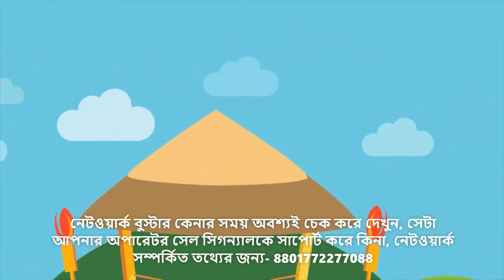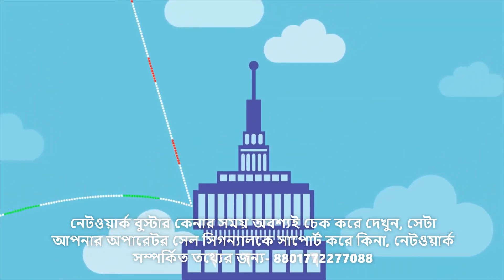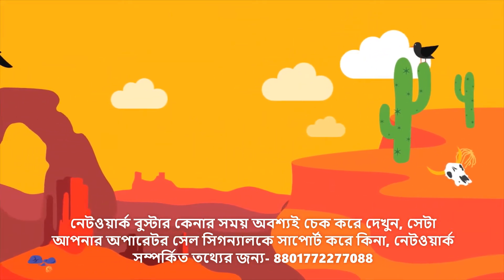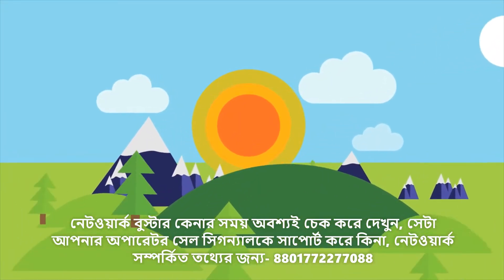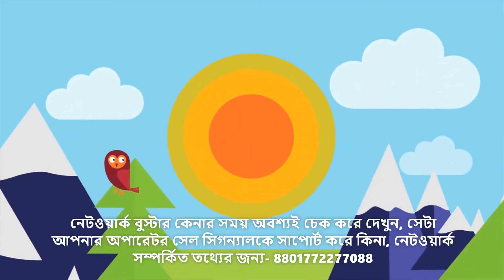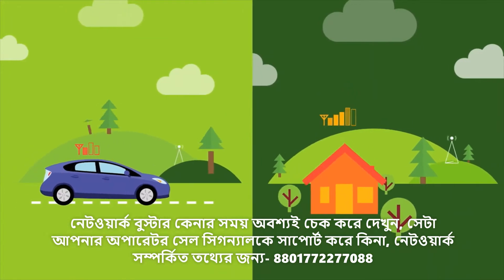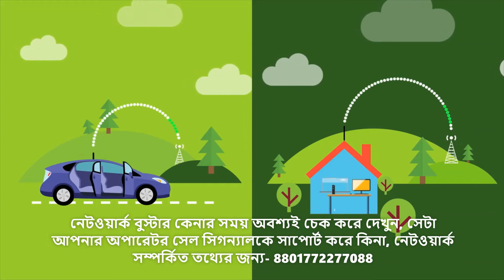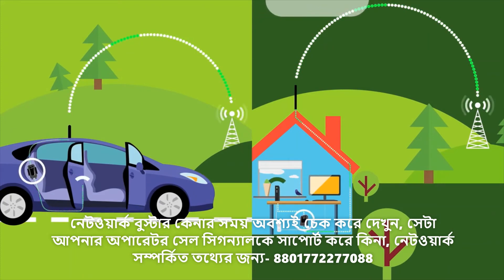Mobile Phone Network Booster Price In BD |Network Signal Problem 2G 3G 4G | নেটওয়ার্ক বুস্টারের দাম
Network Booster Price In Bangladesh || Mobile Network Booster 2G 3G 4G || নেটওয়ার্ক বুস্টারের দাম
Let's increase mobile network signal strength and increase your Mobile Network Data speed at home for free. GSM 3G 4G mobile network signal booster-repeater for Increase Data speed Boost Network Signal

Use our SMART Cellphone Network Signal Repeater Package, This signal booster will solve the bad signal problems. All of the signal boosters we are selling are tested to be Harmless to the human body, on the other hand, it reduce the radiation of the cellphones since the radiation is much stronger if the signal is weak.

Our Price is very cheap because we are importer directly from the factory, the price we offer is the most affordable price you can't find anywhere else !

We can guaranty to solve all your issues with our quality signal boosters support all mobile networks of Bangladesh like Gramophone, Robi, Banglalink, Teletalk, Airtel.  No need any extra connection with Internet. Improve Mobile Network Signal Strength

Our boosters KIDS improve cell signal strength and increase coverage by receiving signals with an outside antenna from a nearby tower, amplifying those signals, then delivering them to the inside antennas to be distributed and accessed by phones and mobile devices within your home.

Tri Band Cell Phone Signal Repeater 2G/3G/4G Set

》》Feature of Repeater》》
[1] Coverage: 5500 square meters without barriers
[2] Improve Gsm 900, 3G 2100 and Lte 1800 at the same time
[3] Support more than 50 cell phones to use at the same time
[4] Support different operators which has GSM 900, 3G 2100 or LTE 1800 frequency band
[5] Easy to install. This repeater set includes everything you need.
[6] LED signal light indicates the signal status.
[7]  3Years Warranty

》》Technique Parameter of Repeater》》

Model No-2020-GD-W04
Network for-900/1800/2100MHz (2G 3G 4G LTE)
Frequency Range-Uplink 890-915MHz / 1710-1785MHz / 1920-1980MHz, Downlink :935-960MHz / 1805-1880MHz / 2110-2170MHz
Gain-Uplink 700±15dBi Downlink 85±10dBi
Export: Power-20dBm±3dBm
Power Supply-Input AC100V-240V 50/60Hz 1.5A, Output 12V 4.0A
Size-196*182*22mm
Weight-1.3kg
Coverage Area-5500sqm
Pass Band Ripple-≤3dBi
I/O Impedance-50Ω
Connector Type-N female connector
Noise Figure-≤4dBi
Transmission Delay -≤0.5μs
Temperature--10ºC~60ºC
Power supply-LED denote
Export power-LED denote

》》Specification of outdoor antenna》》

Frequency range (MHz) 806-960/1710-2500MHz or 698-2700MHz
Polarization Vertical or Horizontal
Gain(dBi) 25/30 dBi
Lightning protection DC Ground
Connector N-Female/SMA/Customized
Height × width × depth(mm) 400×215 ×65
Antenna weight(kg) 1
Rated wind velocity(m/s) 60
Reflector material Aluminum
Radome material ABS
Radome color White
Operating temperature(℃) -40~50
Mounting hardware(mm) φ35~φ50

》》Specification of Indoor Ceiling Antenna》》

Brand Name: ATOM
Model Number:AT.CEL.16095
Name:indoor ceiling antenna
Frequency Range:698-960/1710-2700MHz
Gain:15/20DBI
VSWR:1.5
Polarization:Vertical
Connector:SMA or N female
Impedance:50 Ohm
Cable:RG58
Weight:30g
Size:160*90MM

》》Full Packing List》》

➡ TRI-BAND Repeater 900/1800/2100MHz
➡ HIGH GAIN YAGI outdoor antenna
➡ All Frequency Panel indoor antenna
➡ Power adapter (Ac Dc)
➡ 20m cables for outdoor antenna with connectors
➡ 10m cables for Indoor antenna with connectors
➡ User manual
➡ Accessories

আপনার গ্রামে-বাড়ীতে-ঘরের আশেপাশে মোবাইলের নেটওয়ার্ক 2g3g4g কভারেজ থাকুক অথবা নাই থাকুক..!
আপনি এই প্যাকেজটির/ডিভাইসটির আওতাধীন তিন হাজার স্কয়ার মিটারের ভেতর যেখানেই থাকুন না কেন নিশ্চিন্তে 4G LTE ইন্টারনেট ব্যবহার করতে পারবেন।

ঘরের ভেতরে বসে অডিও-ভিডিও কলে দেশে-বিদেশে কথা বলতে পারবেন দিন রাত ২৪ ঘণ্টা। কল ড্রপের অথবা কল লোডিং অথবা বাফারিংয়ের কোনো ঝামেলাই থাকবেনা এমনকি আপনি ফোরজি নেটওয়ার্ক স্পীড ডাটা ইউজ করতে পারবেন থ্রিজি মোবাইল দিয়ে।

প্যাকেজটি বাংলাদেশের যেকোনো দূর্বল GSM 3G 4G মোবাইল নেটওয়ার্ক টেলিটক রবি বাংলালিংক গ্রামীনফোন সিগন্যালকে বৃদ্ধি ও শক্তিশালী করতে দারুণ কার্যকরী। 💯

বাংলাদেশে আমরা অত্যন্ত কম মুল্যে মোবাইল নেটওয়ার্ক বুস্টার ও বুস্টার এক্সেসরিজ- ইন্ডোর এন্টেনা, আউটডোর এন্টেনা, কানেক্টর, স্প্লিটার ইত্যাদি সেল করে থাকি।

--RELATED Tags--
Network Booster Price In Bangladesh,
Networking,
Network Booster,
Network Booster In Bd,
Network Booster in Bangladesh,
Network,
Booster,
4g network booster,
3g network booster,
নেটওয়ার্ক বুস্টারের দাম জানুন,
বাসা,
অফিসের নেটওয়ার্ক সমস্যার সমাধান,
Mobile network booster,
booster,
network,
robi,
grameen phone,
dhaka,
banglalink,
home booster,